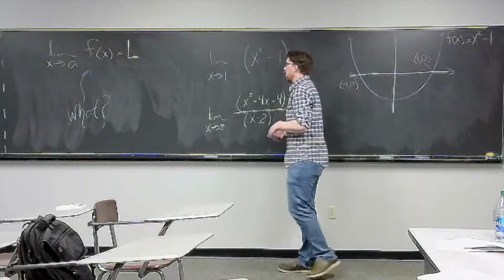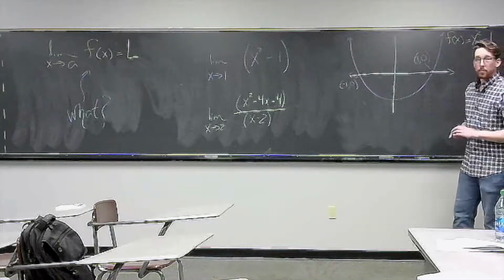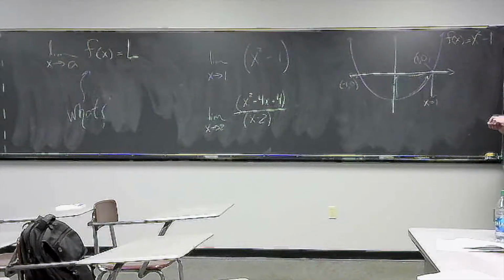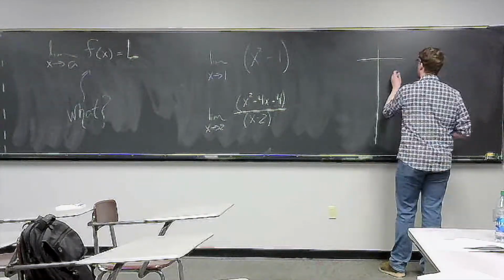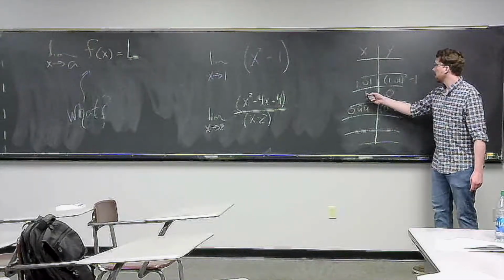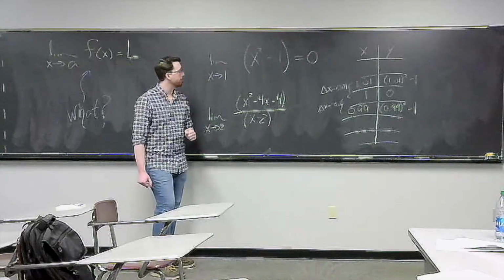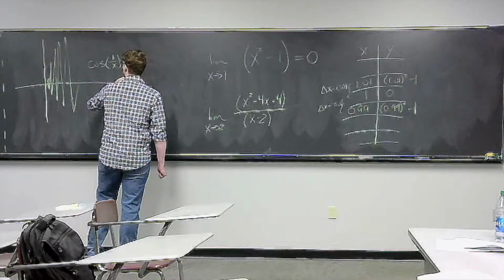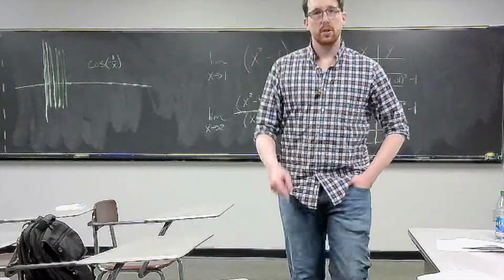Lecture 2 - Sec 1.5